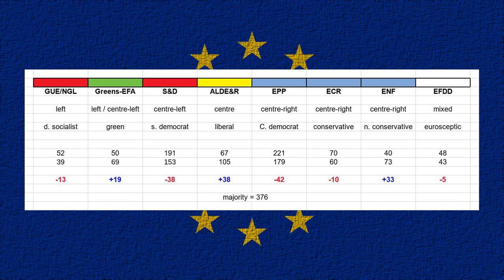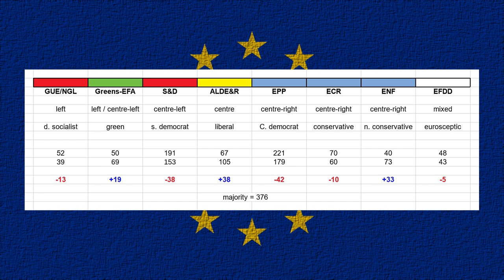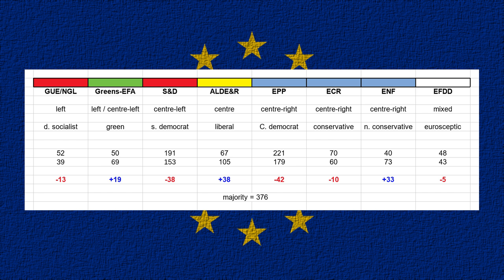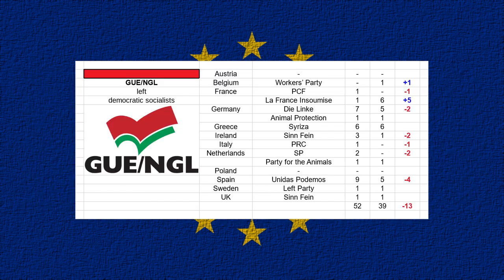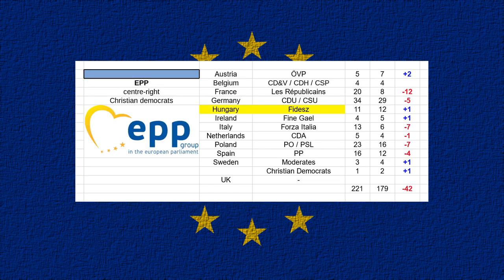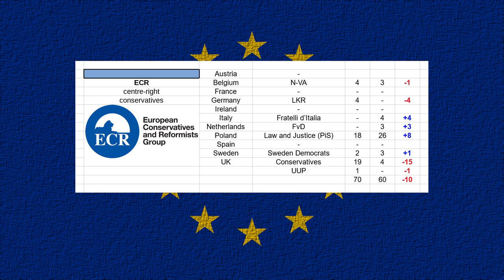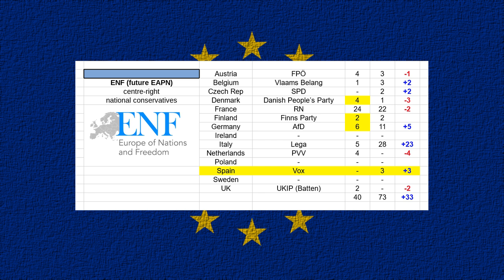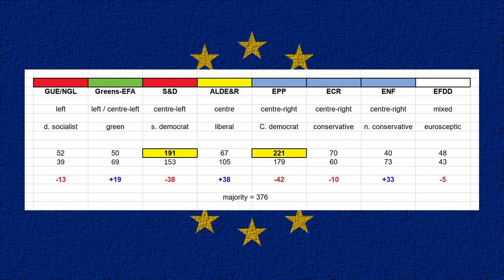EU election results, guide to the political groups in the EU parliament & spitzenkandidat process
European United Left–Nordic Green Left (GUE-NGL), The Greens–European Free Alliance (Greens–EFA), Progressive Alliance of Socialists and Democrats (S&D),
Alliance of Liberals and Democrats for Europe (ALDE), European People's Party (EPP), European Conservatives and Reformists (ECR)
Europe of Nations and Freedom (ENF), Europe of Freedom and Direct Democracy (EFDD), Non-Inscrits (NI)

Frans Timmermans, Manfred Weber, Margrethe Vestager, Michel Barrnier, next President of the European Commssion

Michel Barnier photo
Foto-AG Gymnasium Melle

Manfred Weber photo
EPP

Frans Timmermans photo
Dutch Ministry of Foreign Affairs

Margrethe Vestager photo
Johannes Jansson

Jean-Claude Juncker photo
Factio popularis Europaea